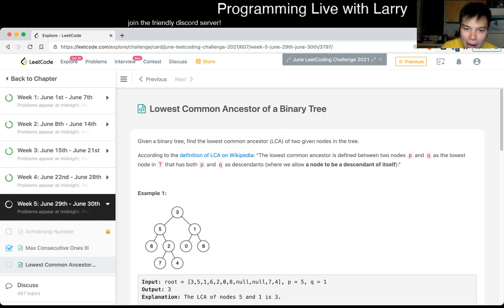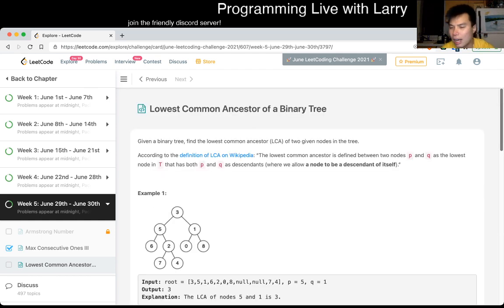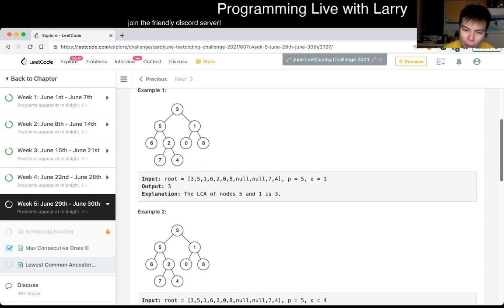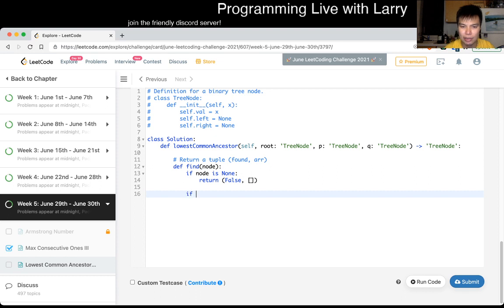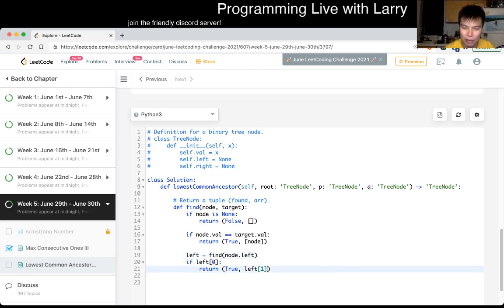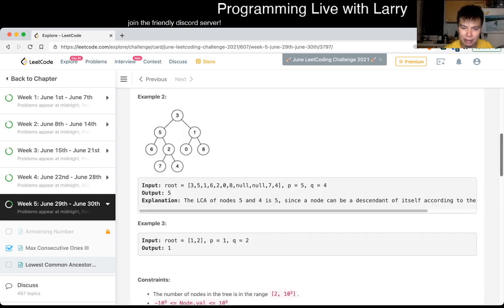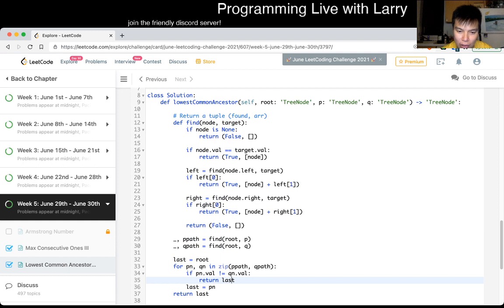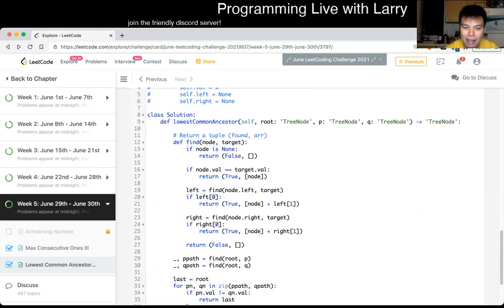Daily Leetcode #456: Jun 30, 2021 - 236. Lowest Common Ancestor of a Binary Tree